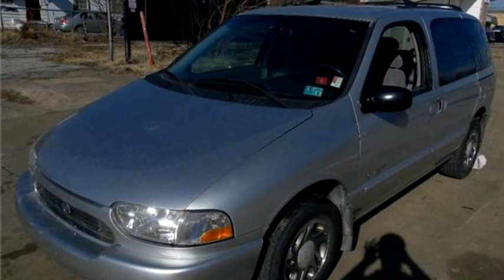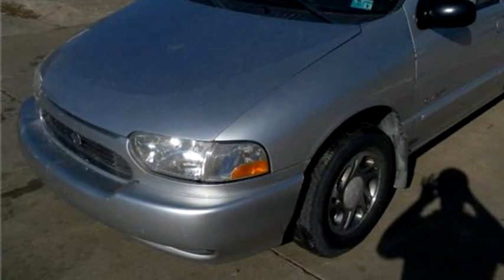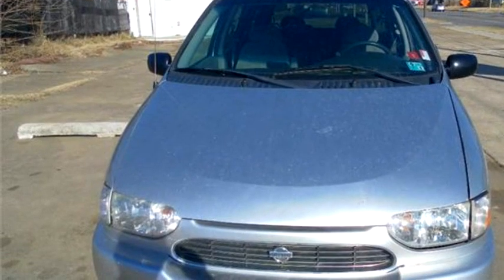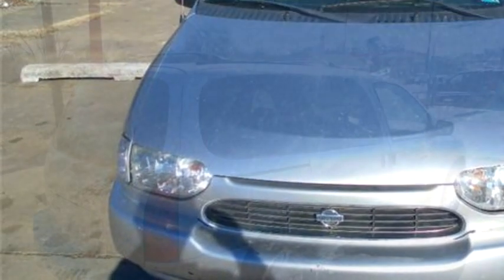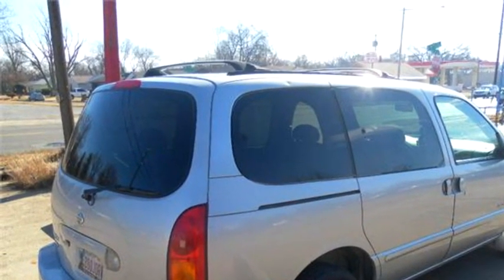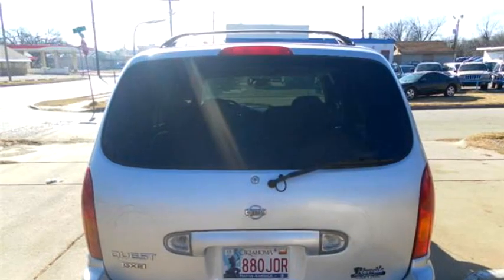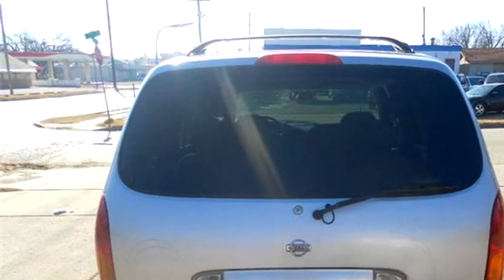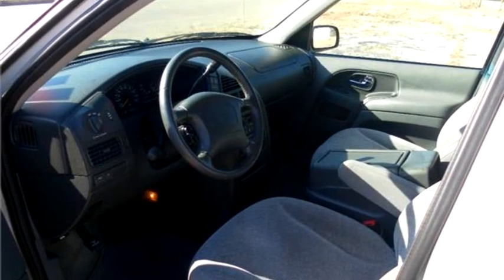2000 Nissan Quest $3000 918-519-8686 by Hi-Tech Motors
2000 Nissan Quest , 4 Dr GLE Passenger Van, $3000, 183882 Miles , Hi-Tech Motors, check more inventory from this dealership 602 South Sheridan Tulsa, OK , , Automatic, Rear wheel drive, Ext Color: Silver, Int Color:Gray, Body Style: Minivan, Engine Size: 3.3L V6 OHV 12V (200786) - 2/11/2014 2:28:13 PM - 2/10/2014 1:10:10 PM.